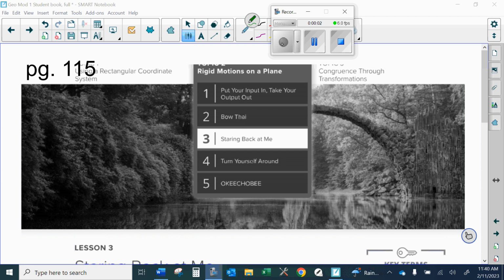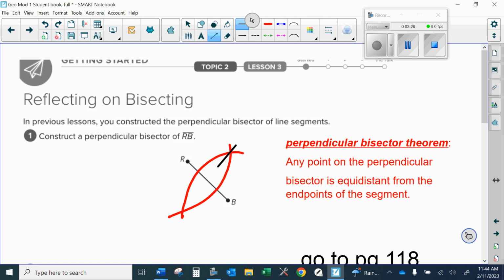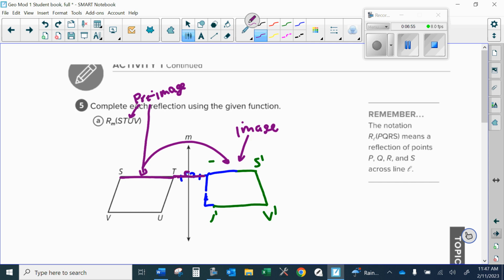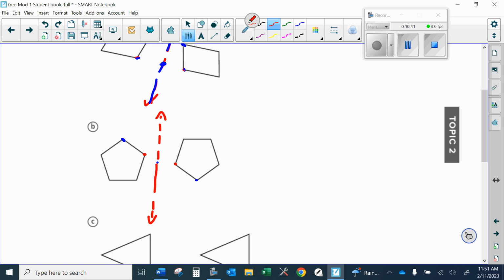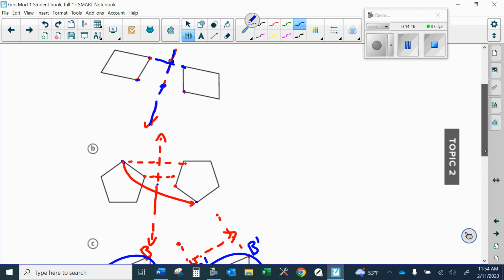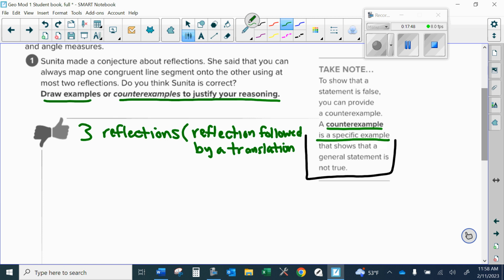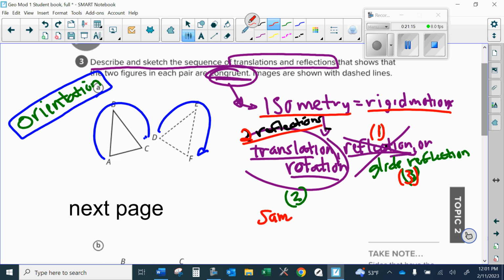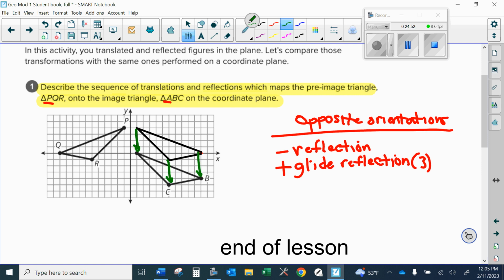Mod 1 top 2 less 3 25 min